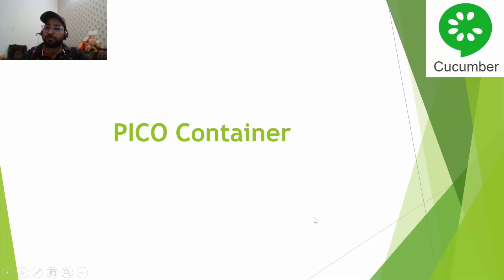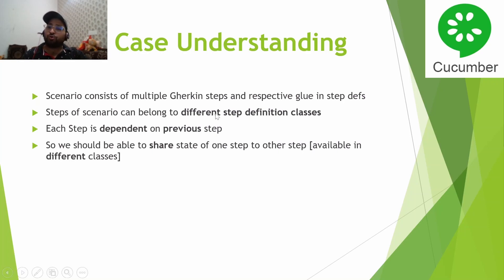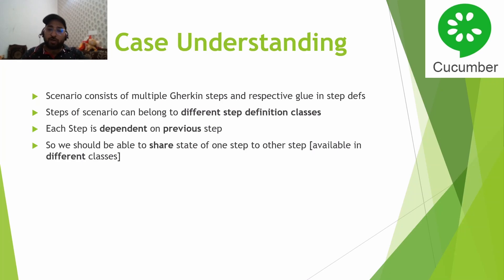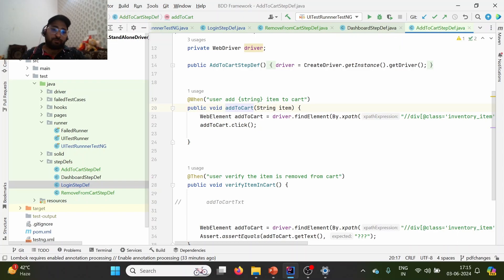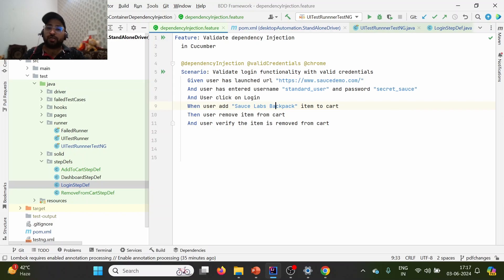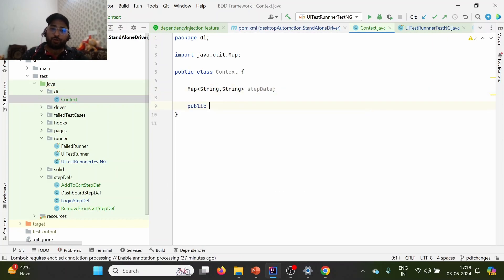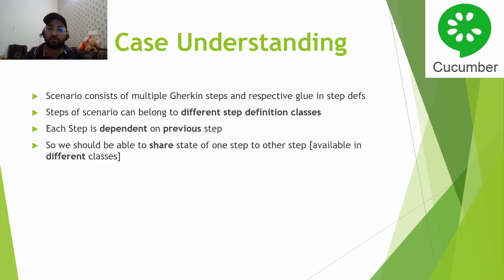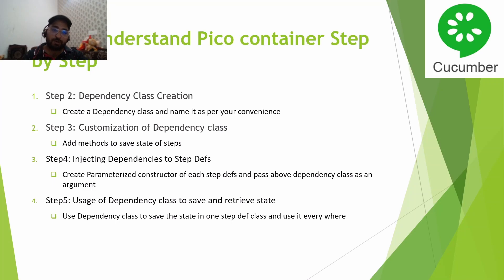Pico Container to share Step state in Cucumber | Simplified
Hello Everyone,

Welcome Once again to our BDD Cucumber series and Today We are going to discuss Pico Container Step by Step to share state of One Scenario to Next.

1. What is Pico Container?
A: It is one Dependency for Cucumber to achieve Constructor Dependency Injection

Let us understand the use case where we need to use Pico Container:

1. In Cucumber one scenario consists of multiple Gherkin Steps and corresponding to these steps we have java code.

2. Steps are dependent on previous steps

3. If all steps are part of one step def class there is no issue in sharing the state of previous step to next step that is easily achievable using Instance variables of class

4. What if steps belong to different step def classes? In such cases we can't straight away share the data of one step with next step.

5. So, in above case we would need Pico Container to share the state from one step in one class with next step in different class.

Let us understand from practical demonstration.

Regards,
PrinceAutomationDestination